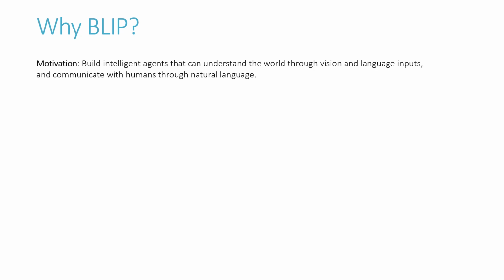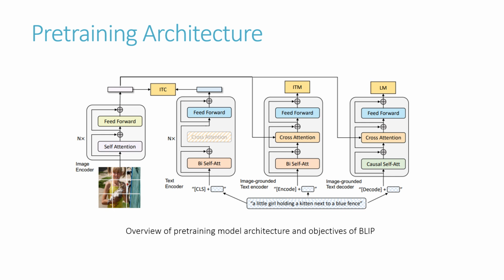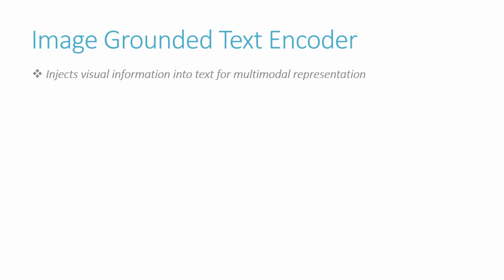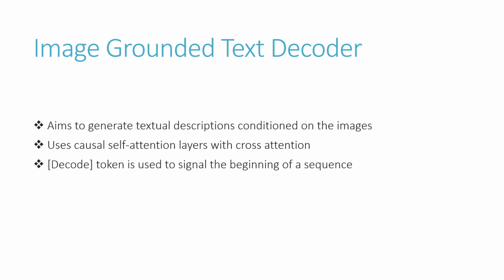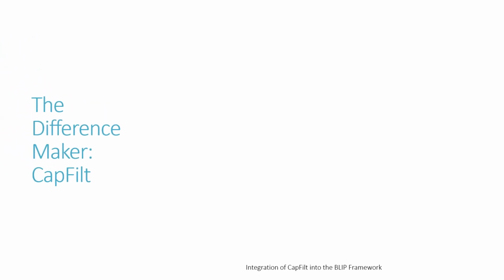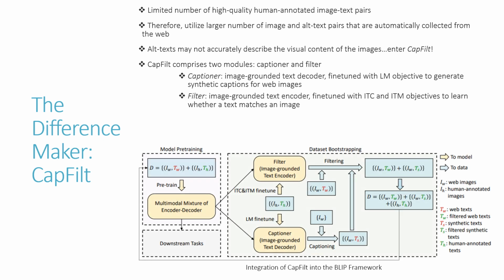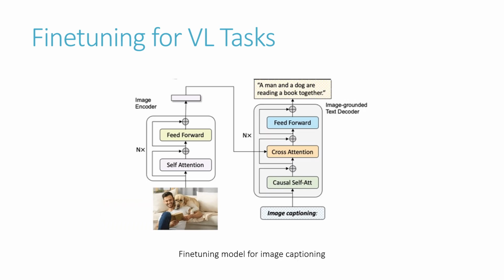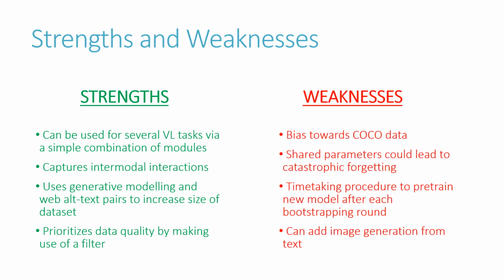Unraveling BLIP: How Multimodal Models Understand Images and Text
Ever wondered how machines can understand both images and text? In this video, we dive into the groundbreaking BLIP multimodal model. We'll explore its architecture, training process, and the unique capabilities it brings to the table.

Discover the strengths of BLIP, including its ability to perform tasks like image captioning, visual question answering, and image-text retrieval with remarkable accuracy. We'll also discuss potential limitations and areas for future improvement.

Join us as we unravel BLIP's mysteries and explore multimodal AI's exciting possibilities!